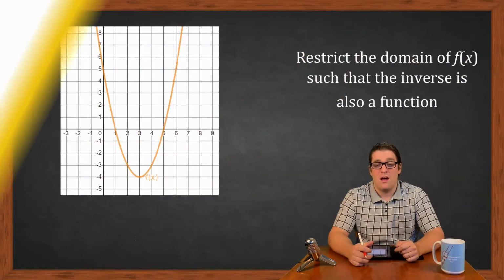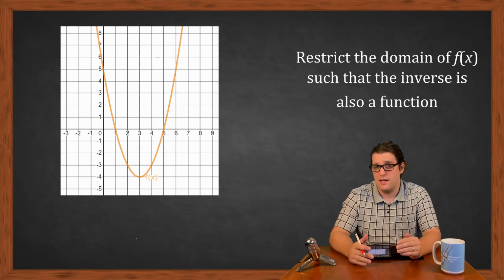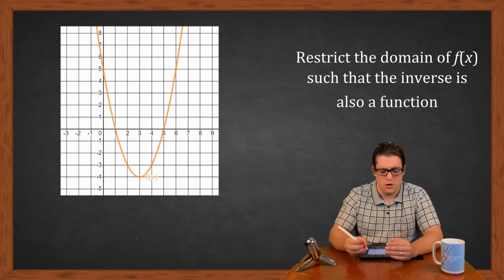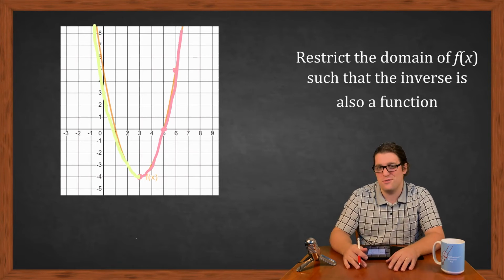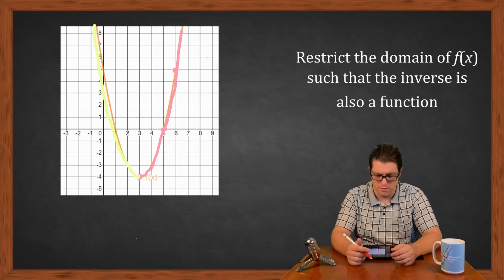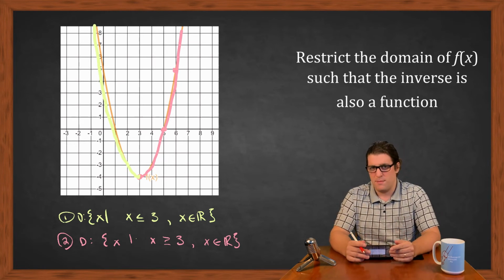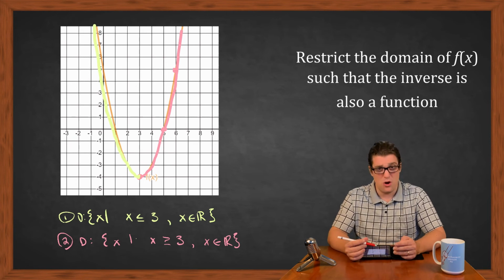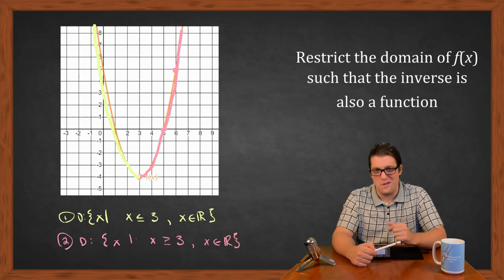Inverse of a Relation (Mild) - Restricting a Function in order to have an Inverse Function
Inverse of a Relation - Restricting a Function in order to have an Inverse Function